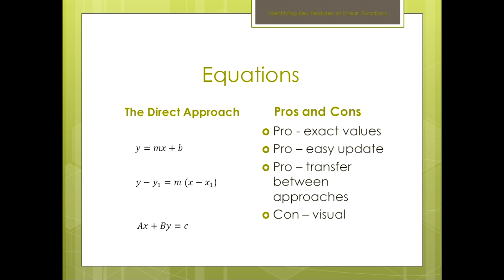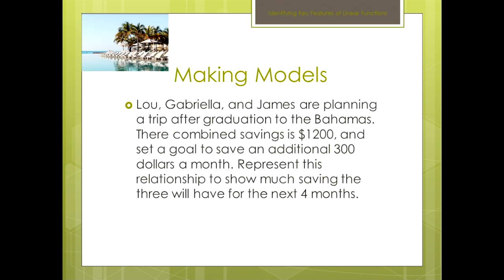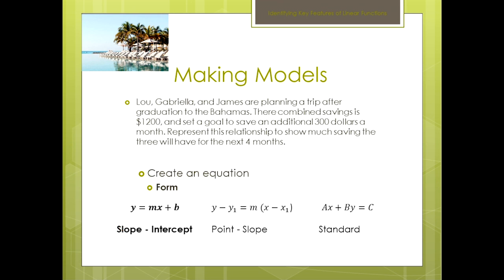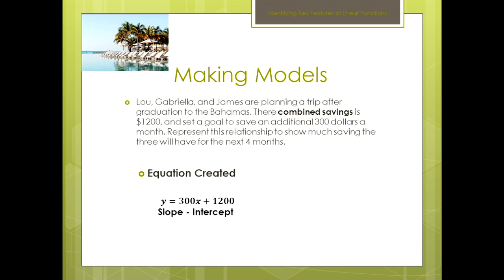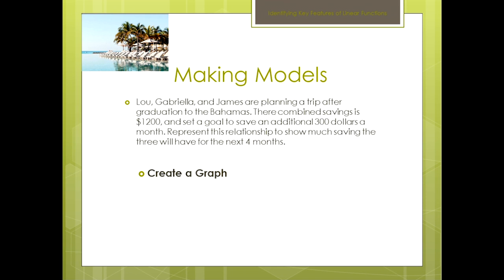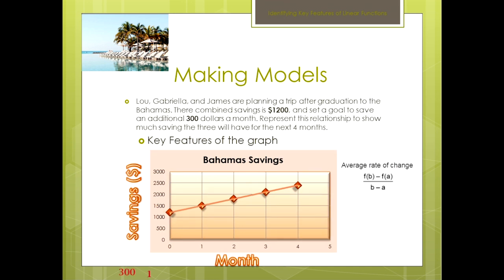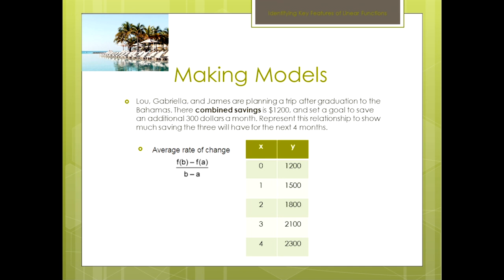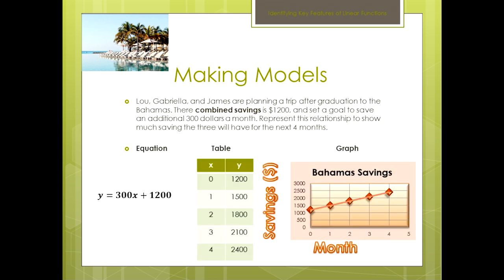Relations and Functions: Identifying Key Features of Linear Functions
Identifying Key Features of Linear Functions